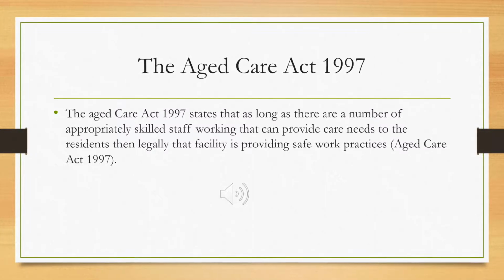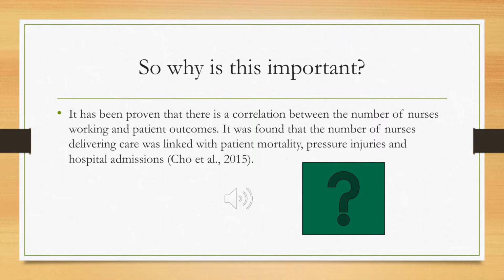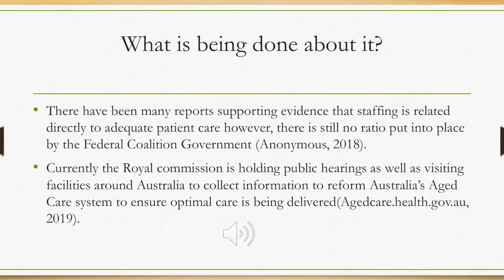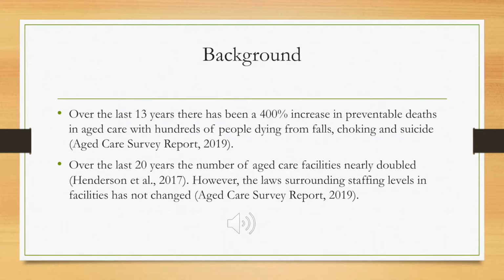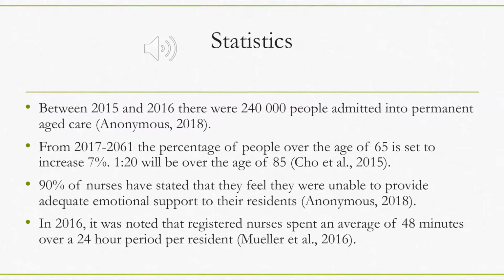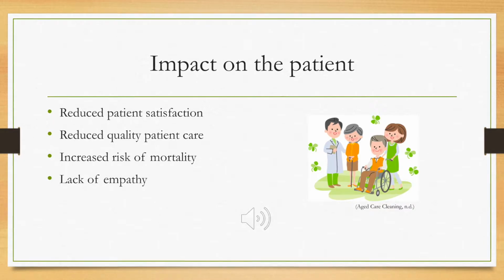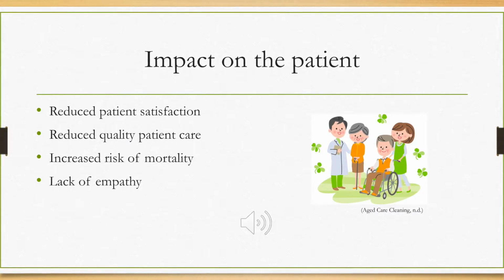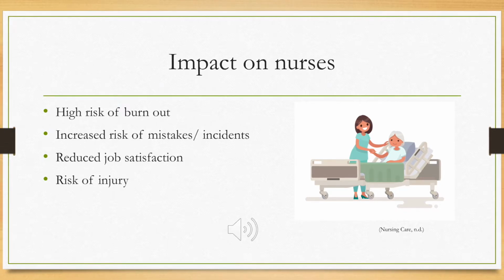Leadership assessment 1 movie